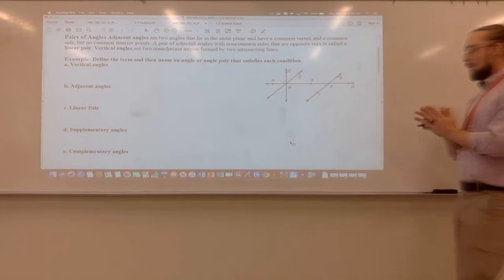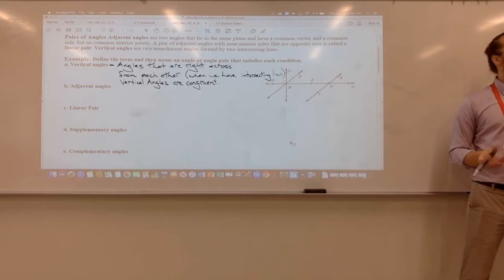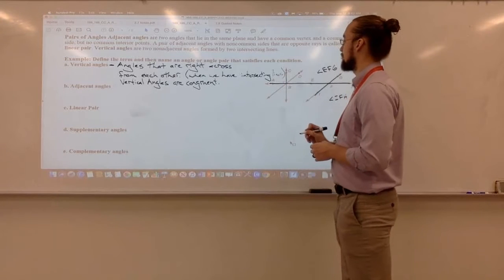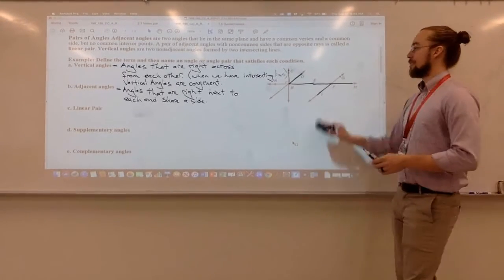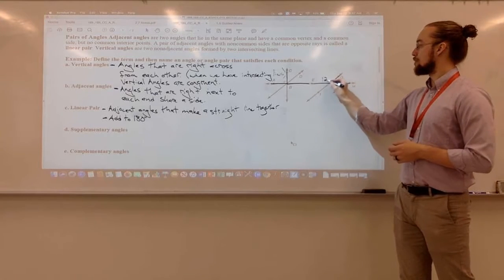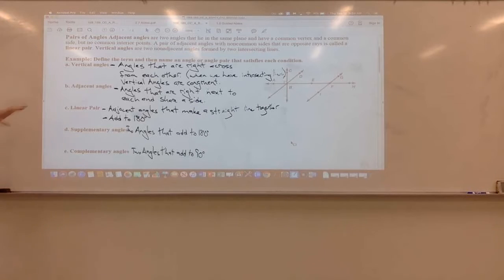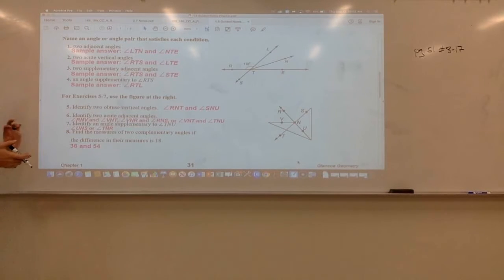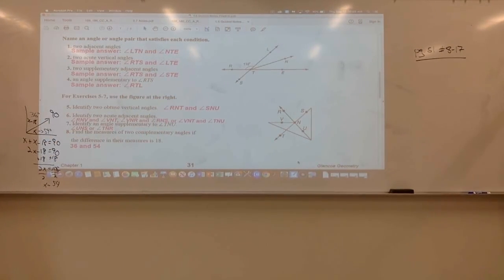9/12/19 Mr. Fach Geometry